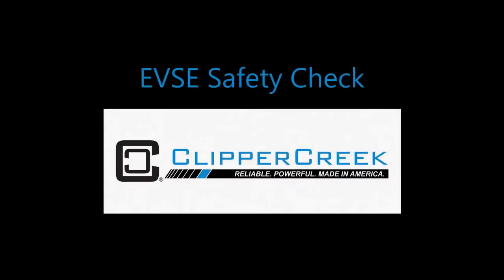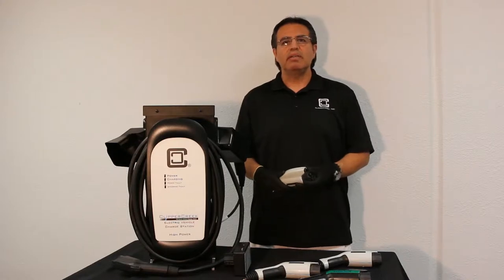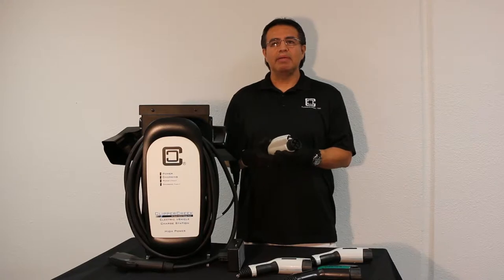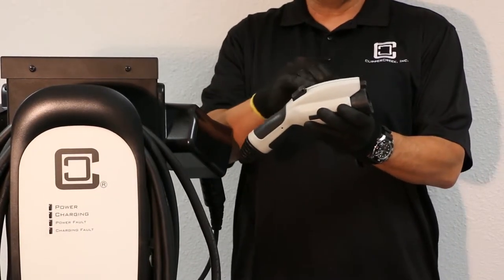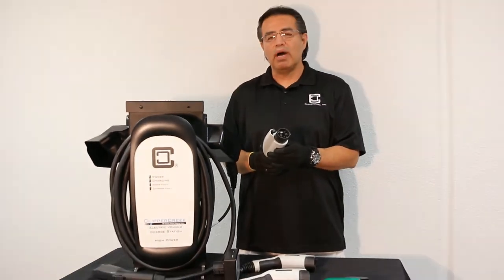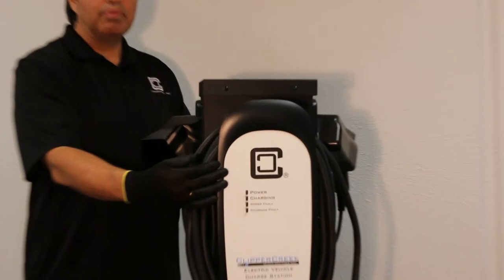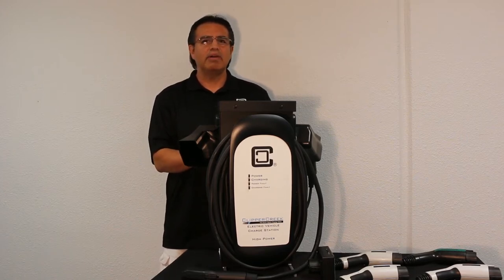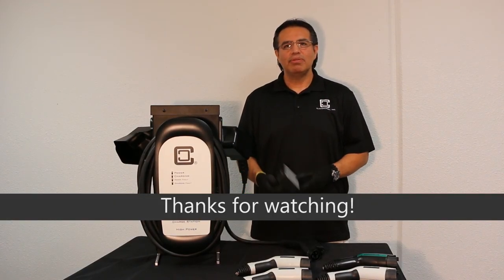Connector Safety 20171129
Prevent damage to your EV charging station connector.